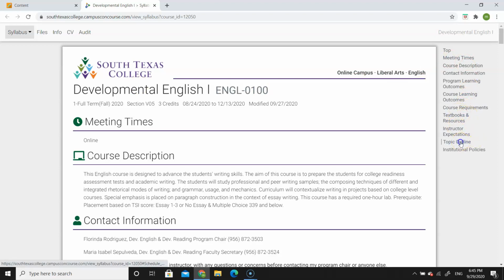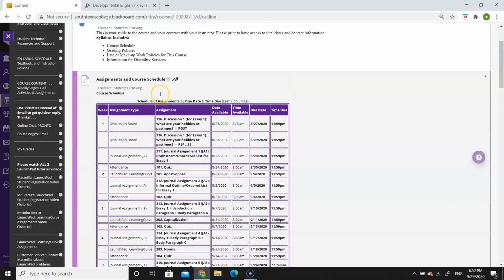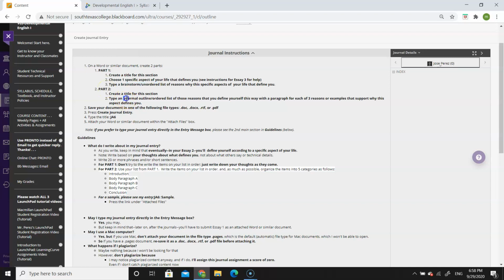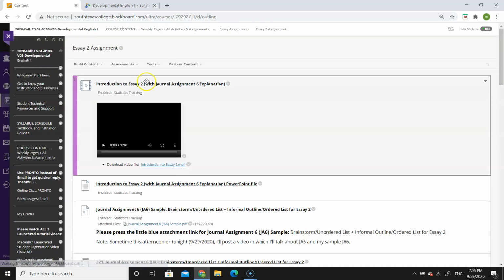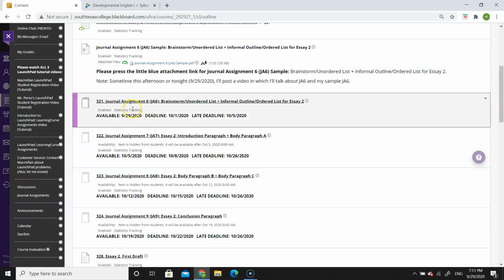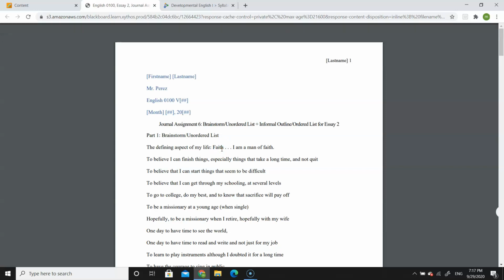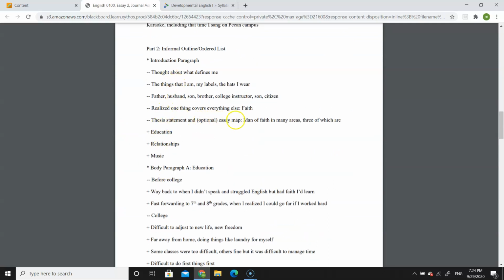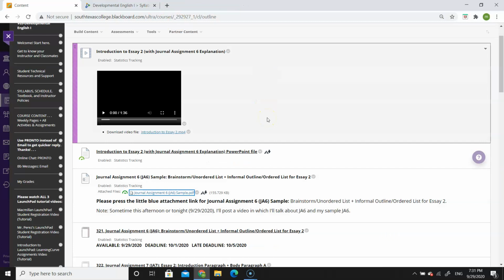Introduction to Journal Assignment 6 (JA6, English 0100)